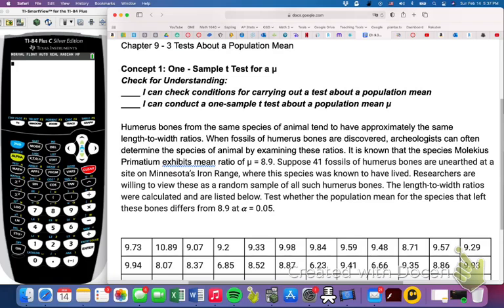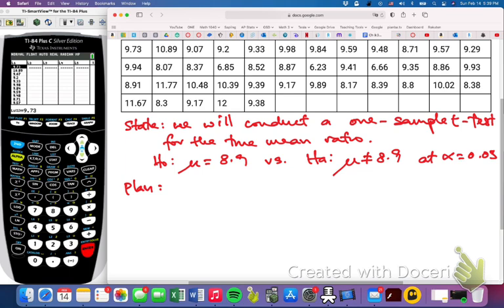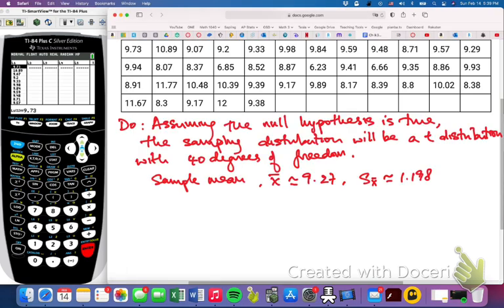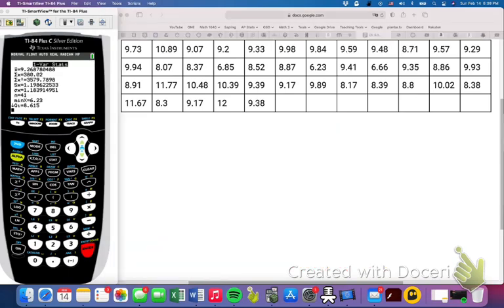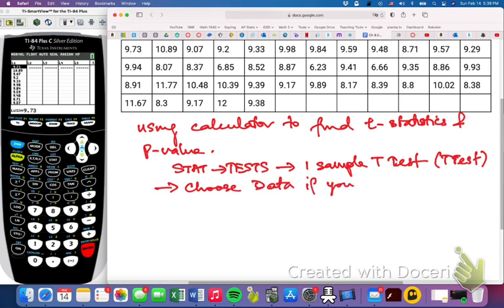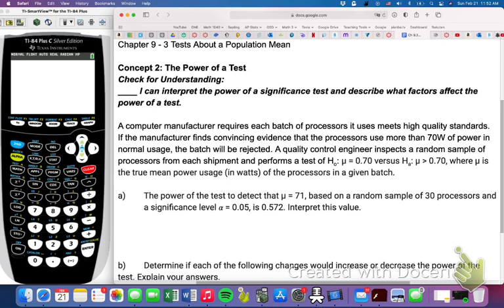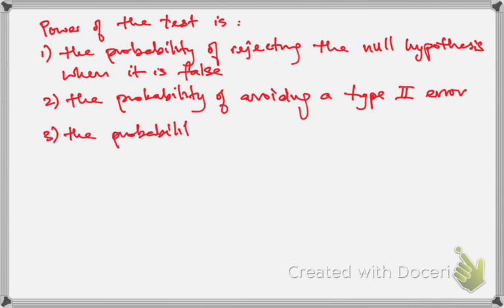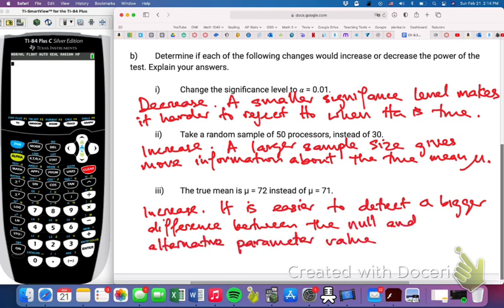AP Stats CFU 9.3 C1 & C2